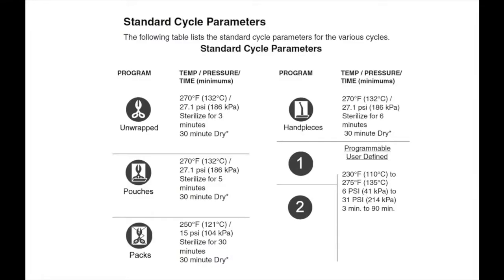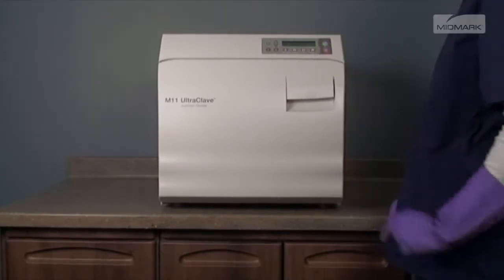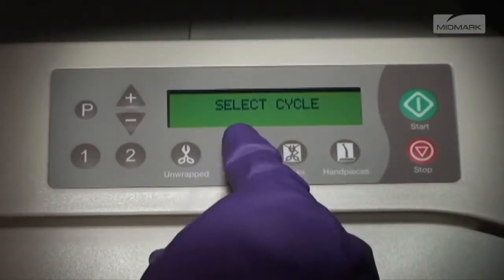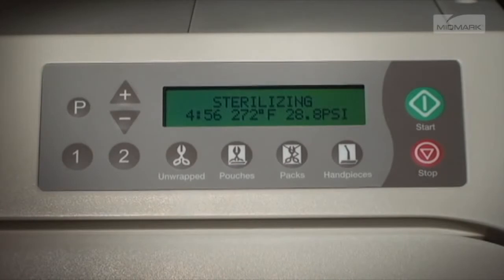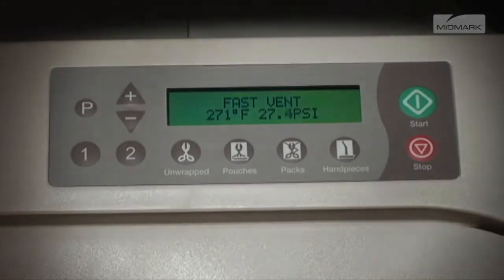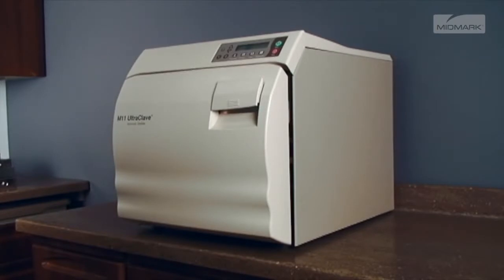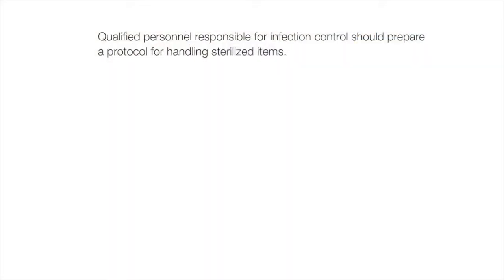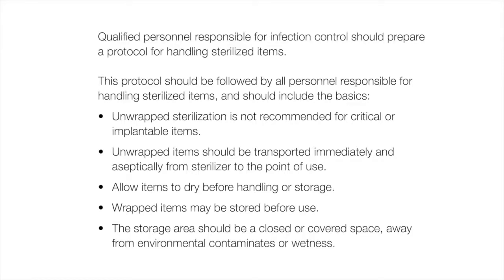Cómo operar un autoclave Midmark M9 - M11